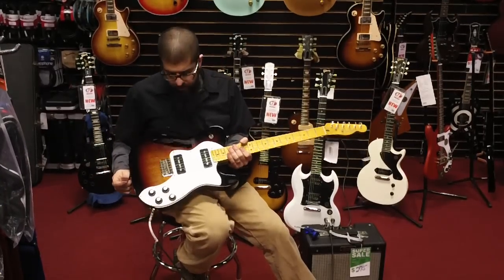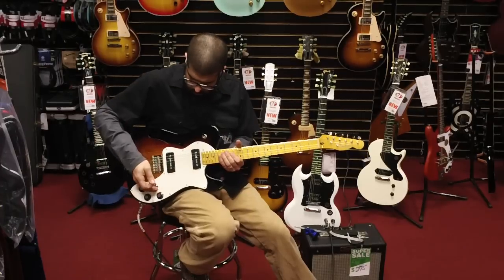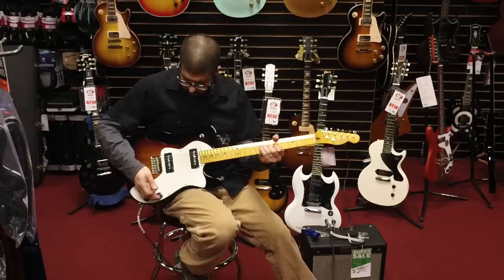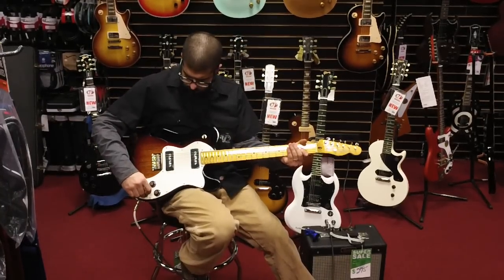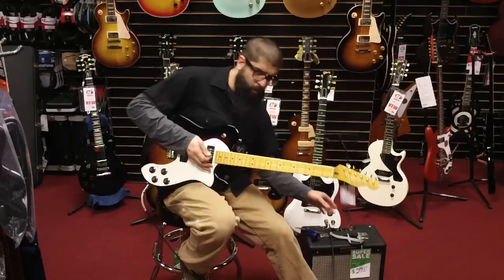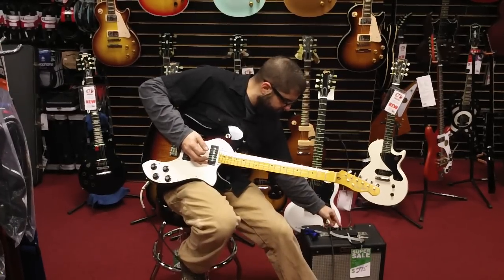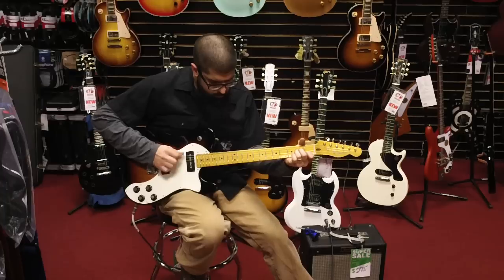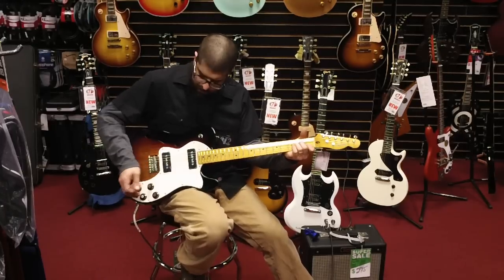Fender Modern Player Thinline Tele Demo at Tjs Music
Greg demonstrating the Fender Modern Player Thinline Tele at TJs Music.